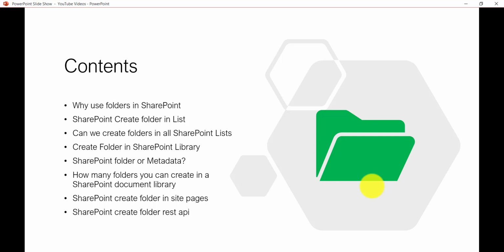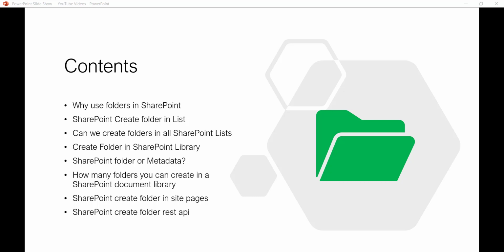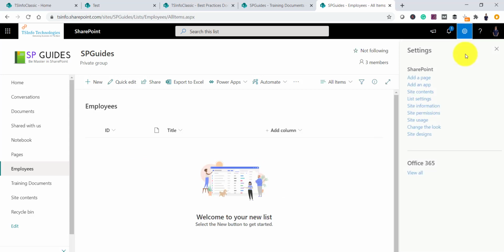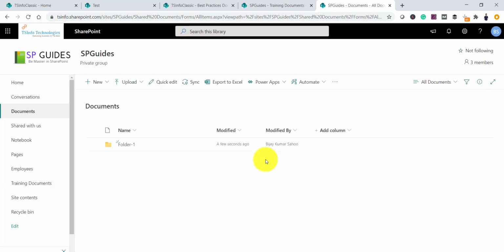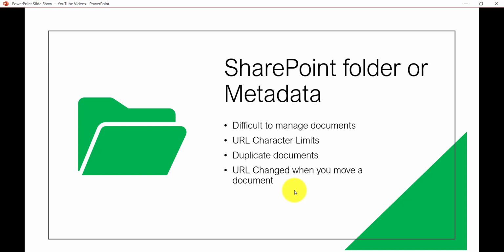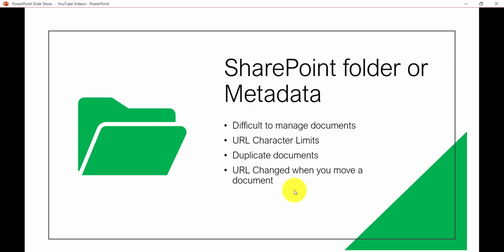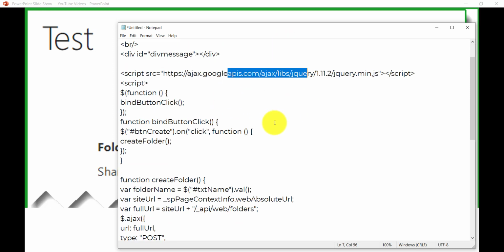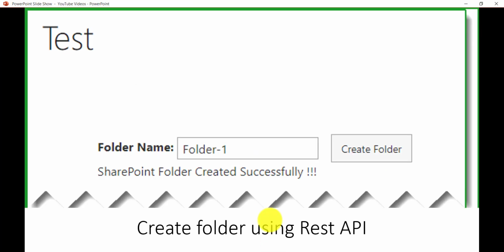SharePoint create folder in list or document library + Create folder in Library using Rest API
In this SharePoint video tutorial, we will discuss SharePoint create folder. Learn how to create a folder in SharePoint list or document library. Also, we will discuss how to create a folder in SharePoint Online document library using Rest API.

Also, I have explained SharePoint folder vs metadata, how many folders you can create in a SharePoint document library. Also, we will see how to create folder in site pages in SharePoint Online or SharePoint 2013 or SharePoint 2016 or SharePoint 2019.
sharepoint create folder
Why use folders in SharePoint
SharePoint Create folder in List
Can we create folders in all SharePoint Lists
Create Folder in SharePoint Library
SharePoint folder or Metadata?
How many folders you can create in a SharePoint document library
SharePoint create folder in site pages
SharePoint create folder rest api
sharepoint create folder in document library